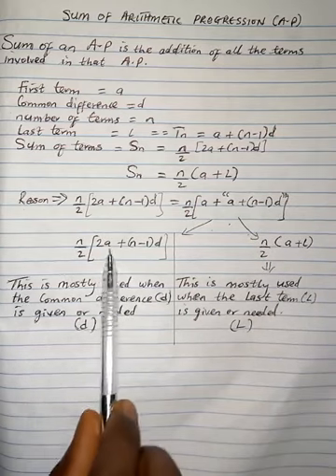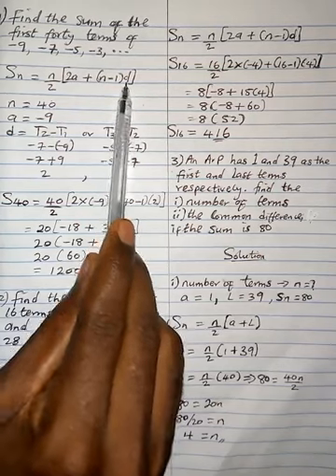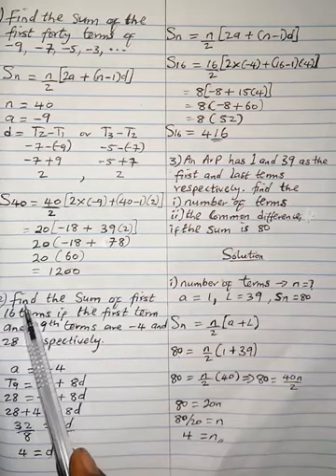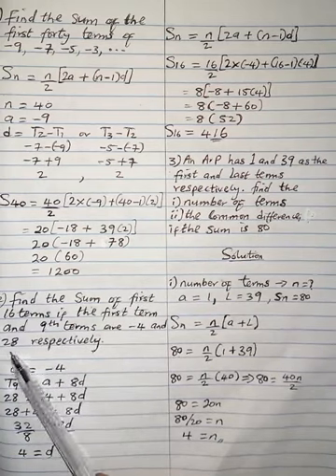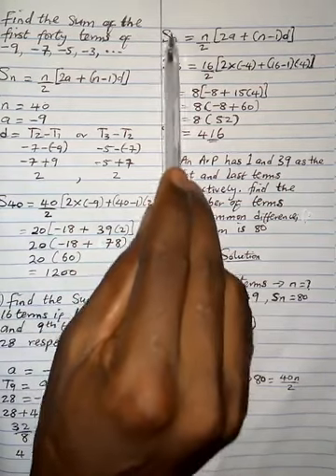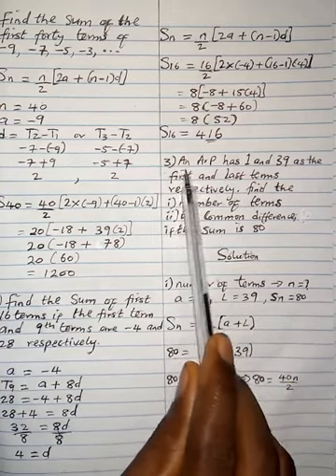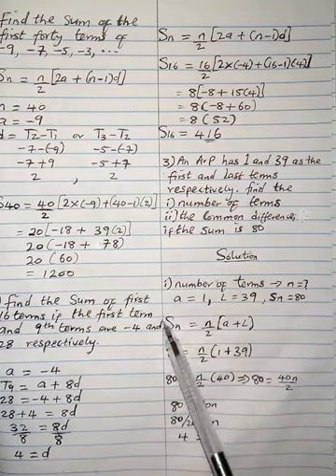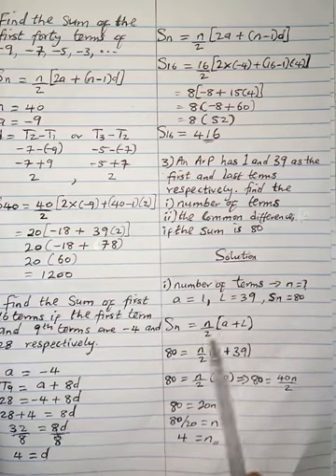SUM OF ARITHMETIC PROGRESSION (A. P.)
Third video on Arithmetic Progression (First half on Sum of AP)